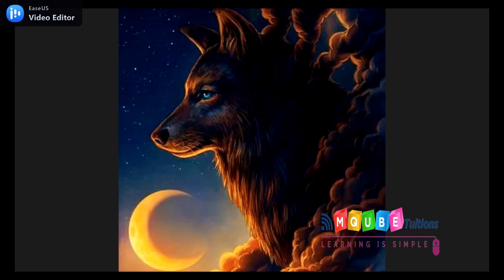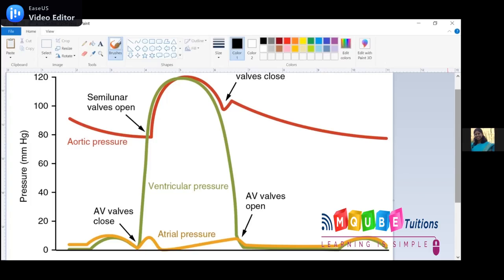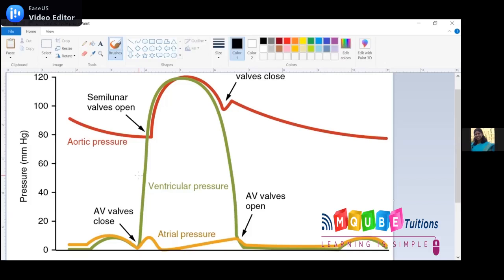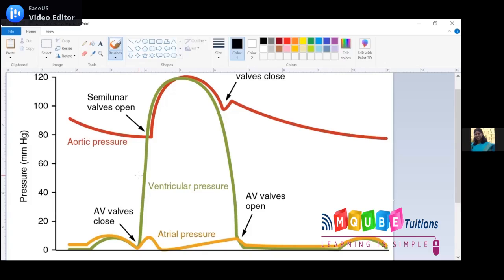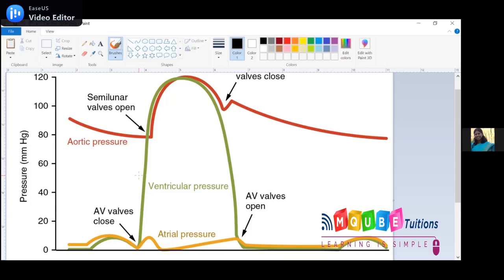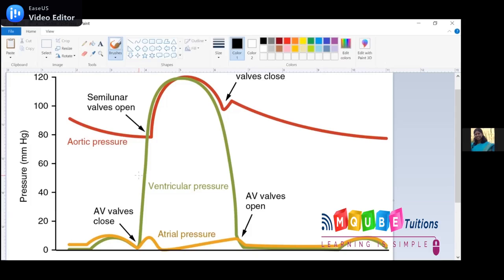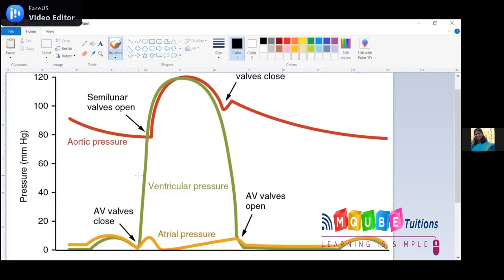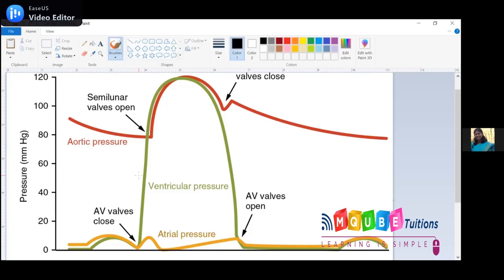Cardiac cycle graph | IB bilogy | MQube tuitions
Hello all

The above video contains a small part of online Biology session of Irene (student) with MQube tuitions